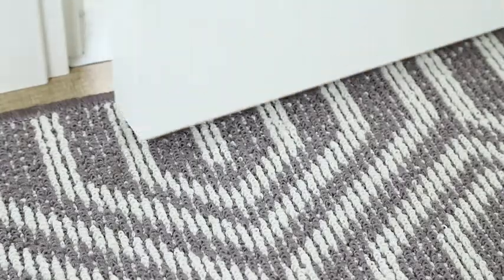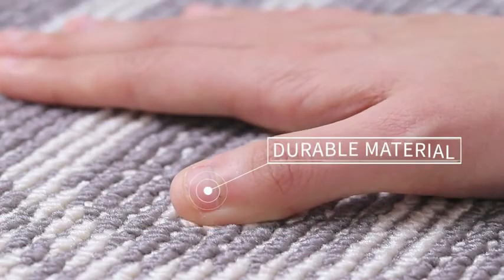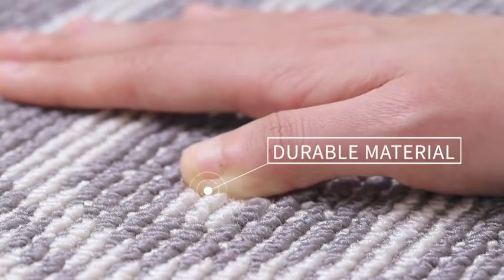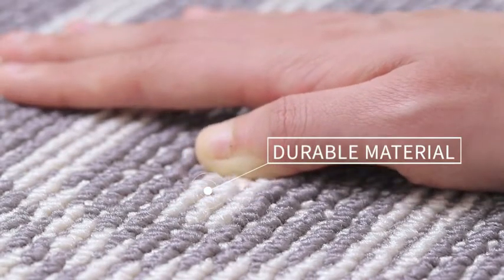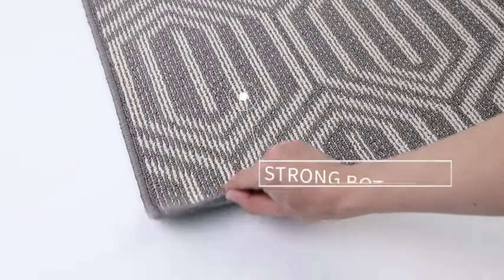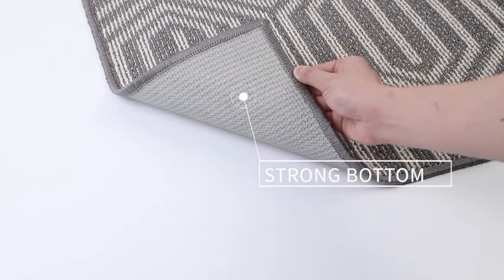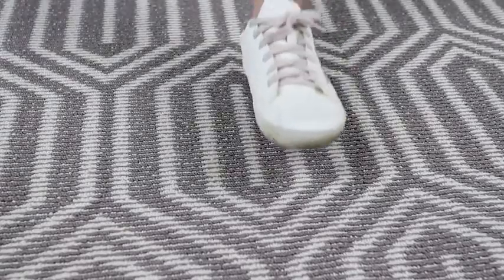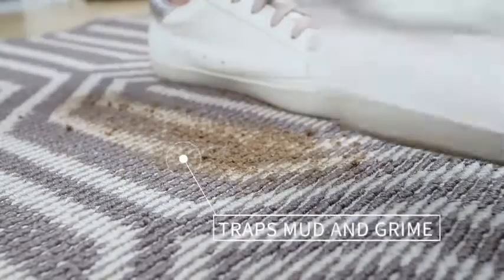Indoor Doormat, Non Slip Absorbent Resist Dirt Entrance Rug, 32”x48” Large Size Machine Wash Reviews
This is the best Doormats in the marketplace with cheap price that you can easily afford.
Indoor Doormat, Non Slip Absorbent Resist Dirt Entrance Rug, 32”x48” Large Size Machine Washable Low-Profile Inside Floor Door Mat Reviews:

ABSORBENT IDEAL DOORMAT：Keep your entryway dry and clean with the simple addition of this exquisitely efficient doormat which is as durable as it is beautiful. Eliminates dirty and wet foot prints when you entering the house. Our door mat scrap off dirt, water, dust,grit, sand,mud, slush, sleet, grass or retain, snow and absorbent wet feet.
NON-SLIP & LOW PROFILE: Multi-purpose door mats to use the TRP Non-Skid backing on dry floor, helping it to stay in place on your floor, it won't slip or scuff floors. Low profile design so doors won't get stuck.Perfect for homes with pets (dogs or cats) or kids.
Durable and Safty Material: Our door mats were designed to last! The strong and sturdy underside on the mats features durable TPR rubber backing. The upgrading technology adopted makes the polyester fiber solid and practical, not easy to fall off. Eco-friendly and recyclable, nontoxic, odorless, perfect for homes with pets or kids.
EASY CLEAN AND MAINTAIN: Sweep with a broom or vacuum regularly, shake off outdoors or over your garbage bin. For a deeper clean, machine washable and dried. We recommend that rinse under the water in the cold water not the hot water. After multiple times machine wash test, the door mat is still as good as new.
100% GUARANTEE: We promise to take customer satisfaction as the primary. If you are not satisfied with products which you have brought, we will provide refund service.

Indoor Doormat, Non Slip Absorbent Resist Dirt Entrance Rug, 32”x48” Large Size Machine Washable Low-Profile Inside Floor Door Mat